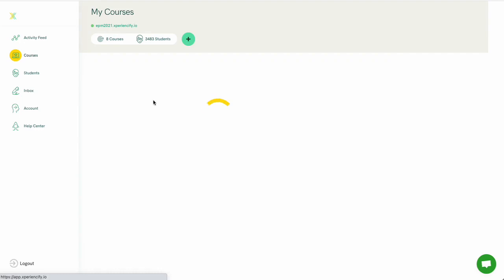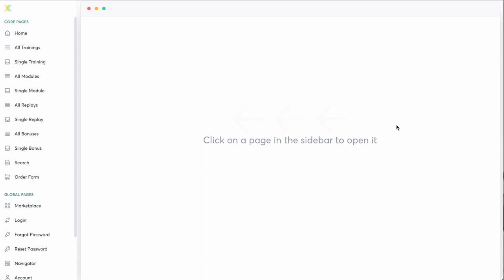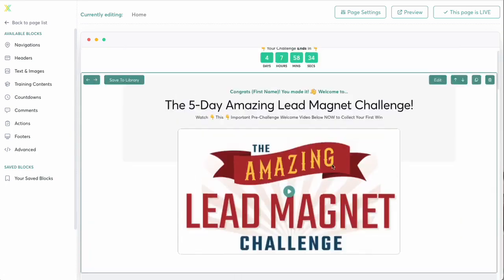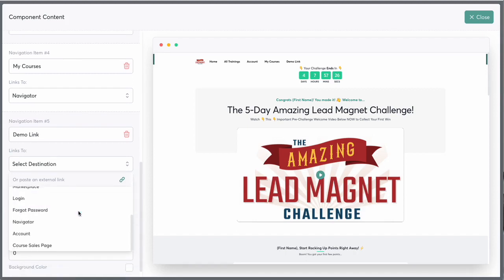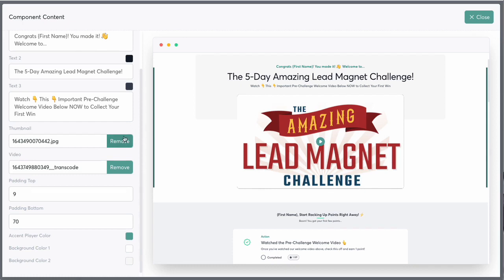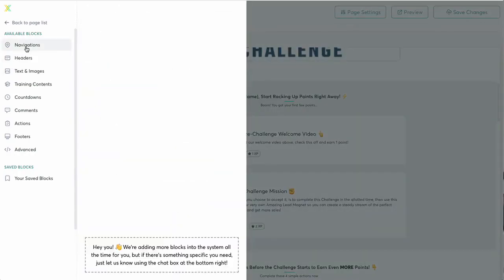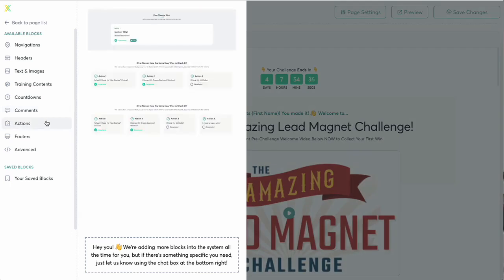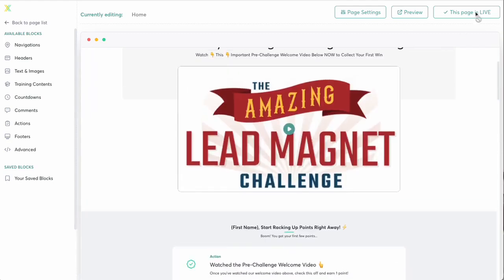HOWTO Customize your Course Home Page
now!